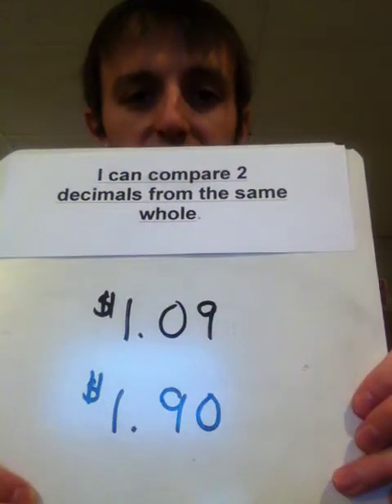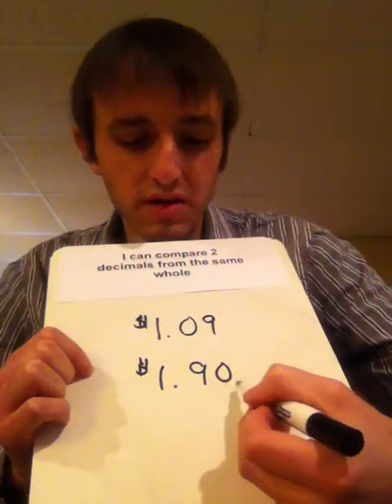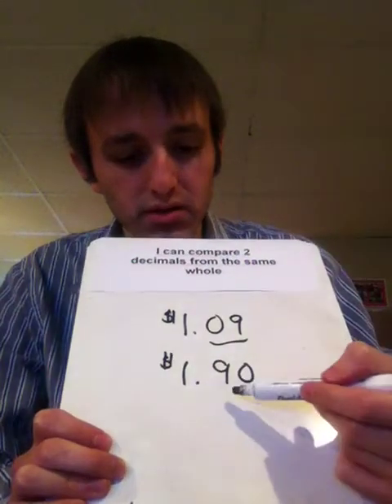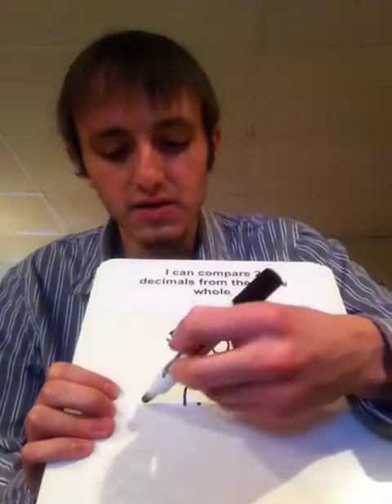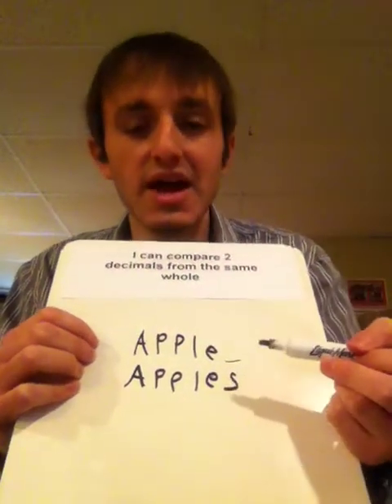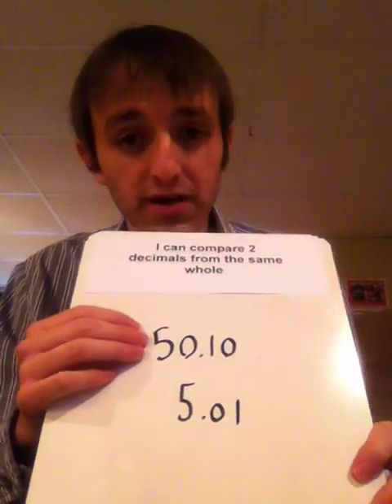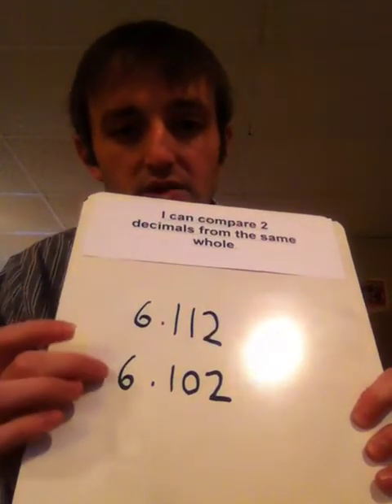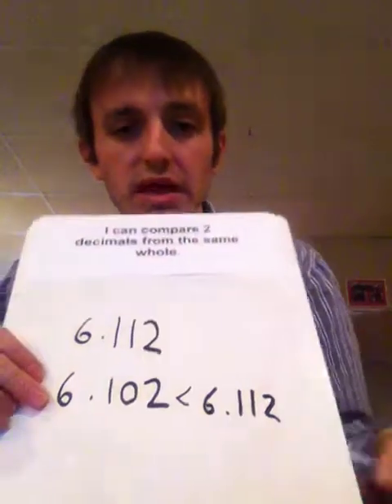Compare Decimals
In this lesson, you will learn how to compare decimals.